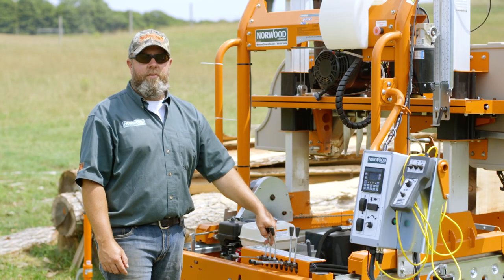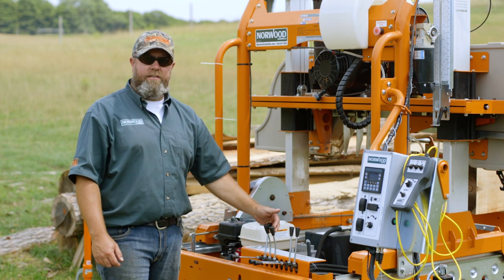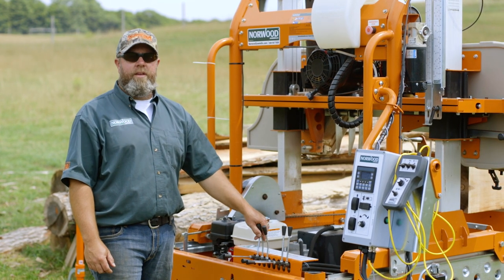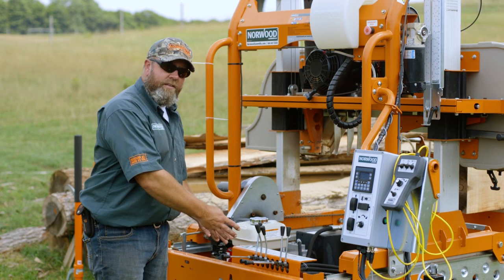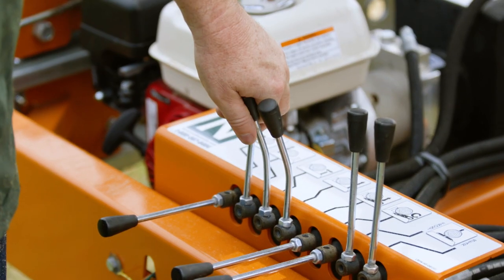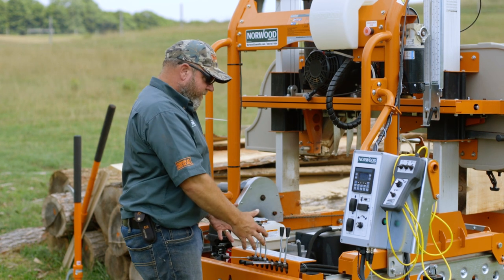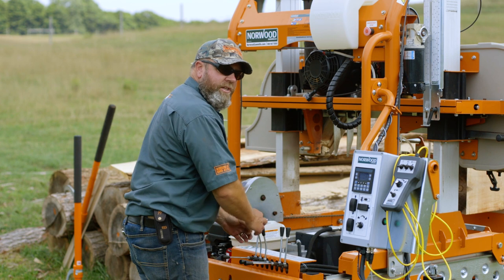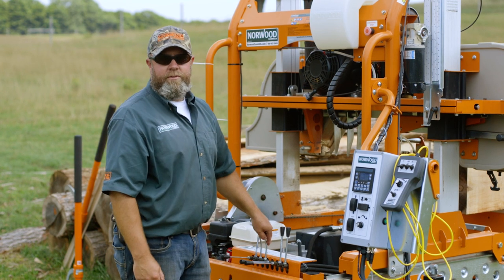SAWMILL TECH TIPS - Positioning the Hydraulic Levers on Your Sawmill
In this episode of SAWMILL TECH TIPS, Norwood pro-staff sawyer, Trevor, shares with us how he configures his hydraulic levers to maximize his productivity when milling with his hydraulic sawmill.